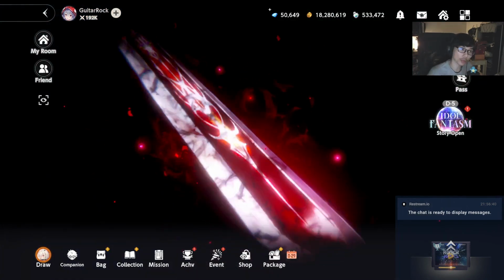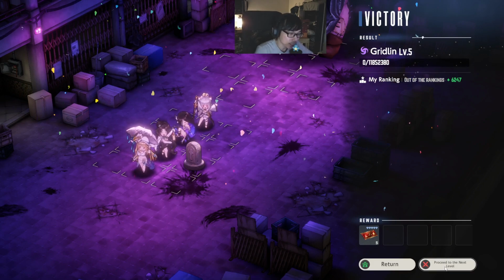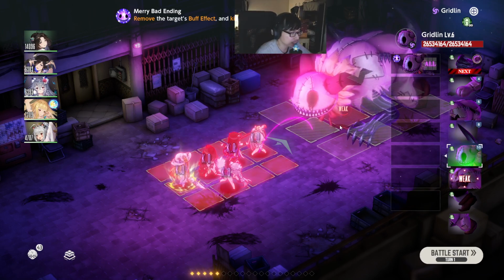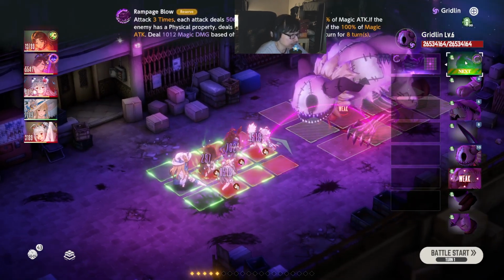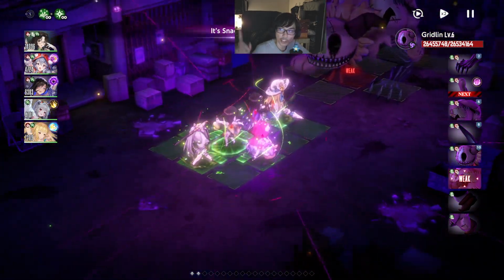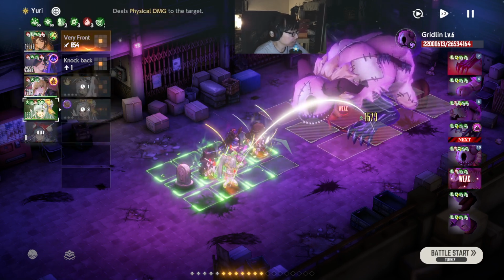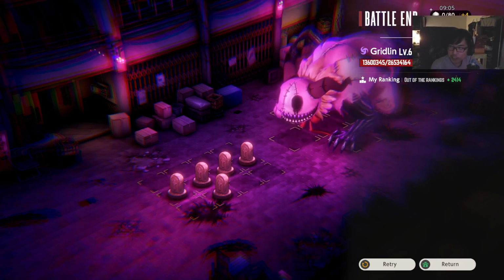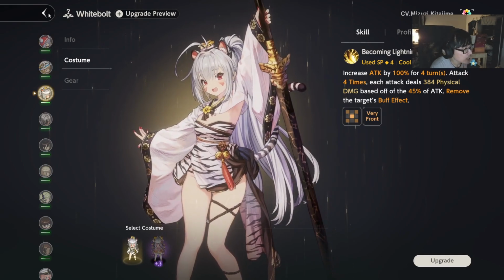GRIDLIN BOSS GUIDE! ANGELICA IS BACK? | Brown Dust 2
Here's my guide on tackling Gridlin!